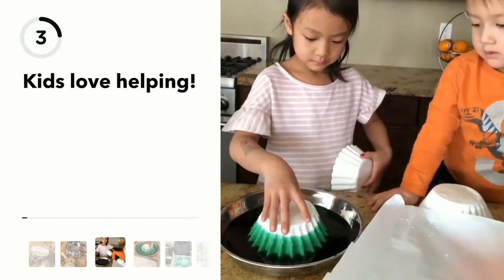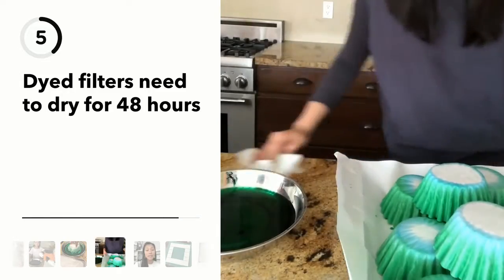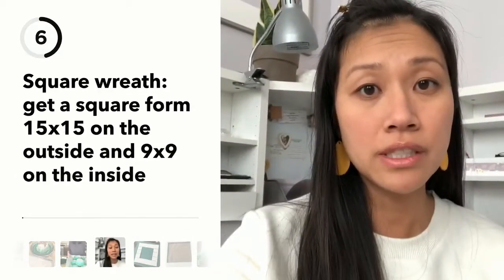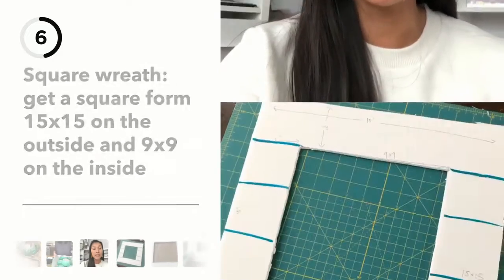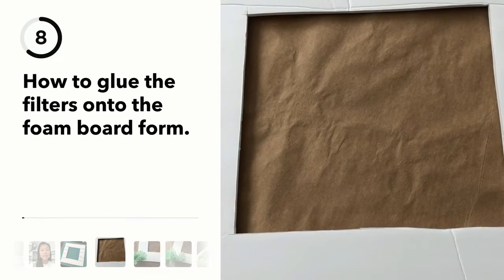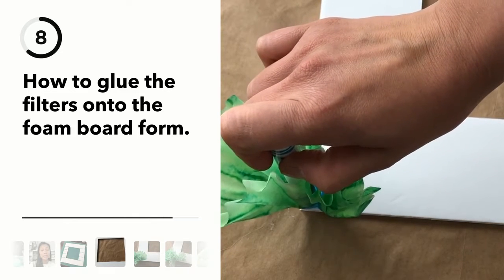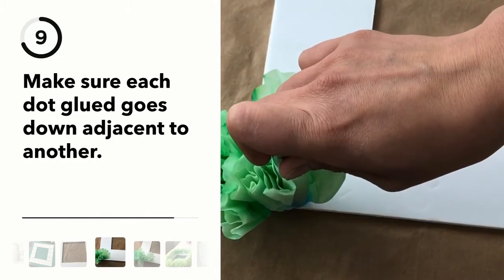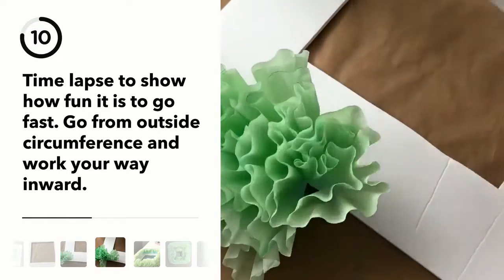DIY Dyed Square Coffee Filter Wreath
Learn how to make a squared dyed coffee filter wreath!
Only need 4 packages of 150 coffee filters (Dollar Tree)
1 pack of 16 glue gun sticks (Dollar Tree)
Glue gun
CRAYOLA thick marker
Exacto knife
Foam board or cardboard
Pen
Icing gels - 1 tsp
2 cups hot water